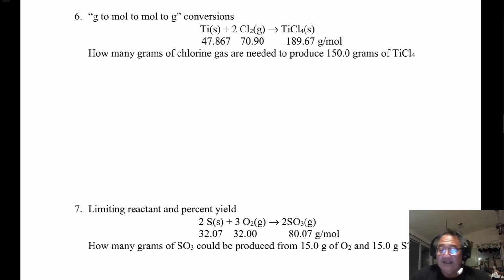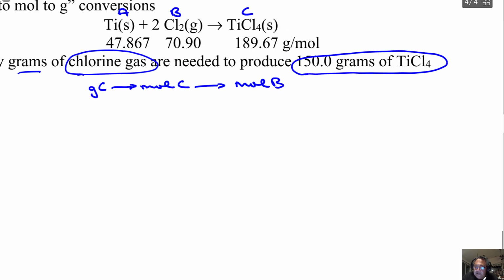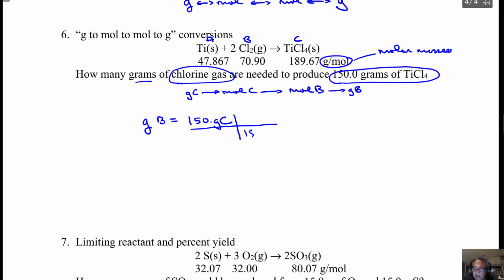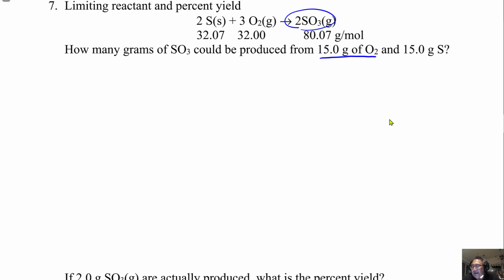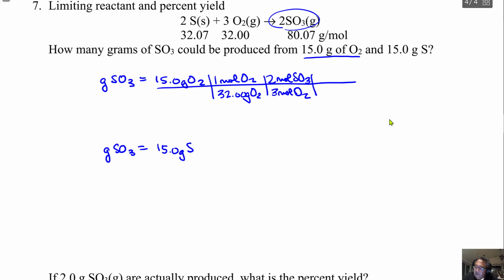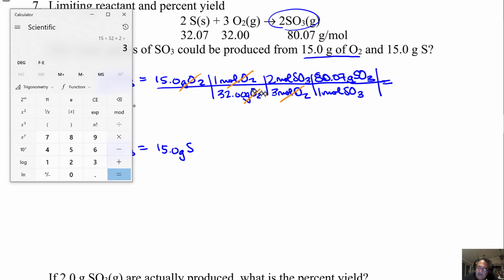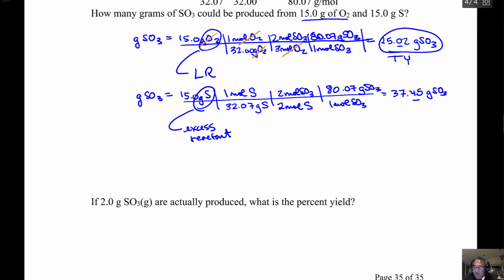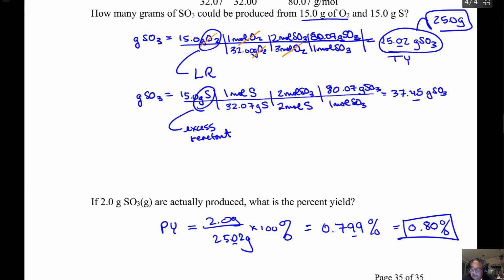chapter 8 gram to mol to mol to gram